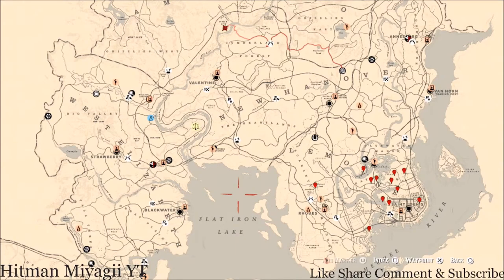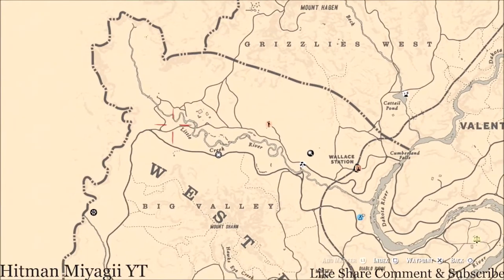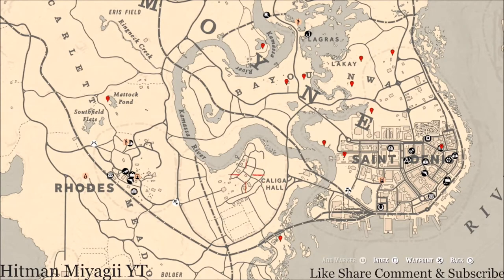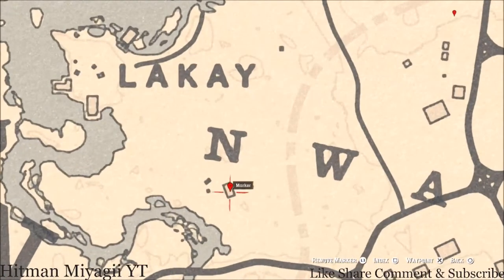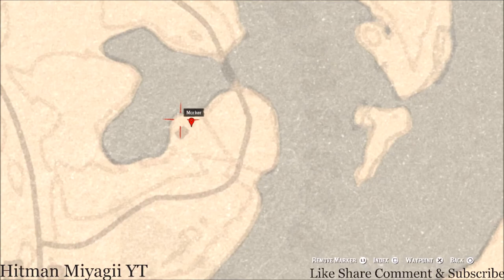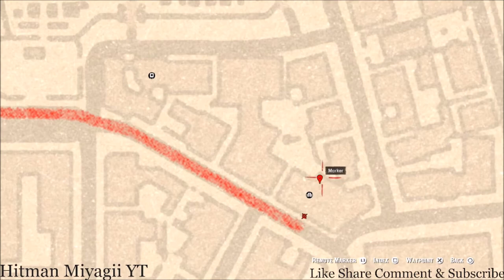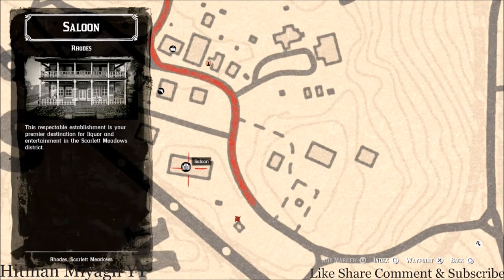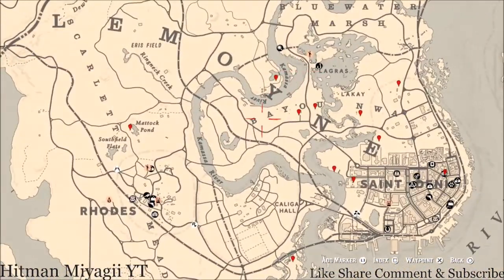Red Dead Online Daily Cycle Update For Aug.17th 8pm EST until Aug.18th 8pm EST